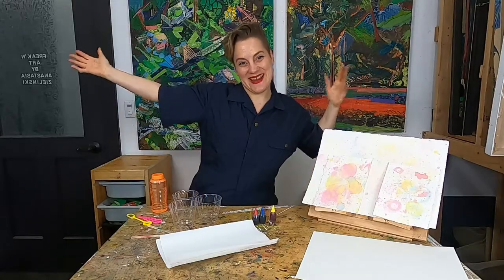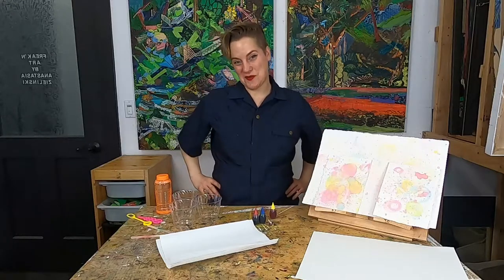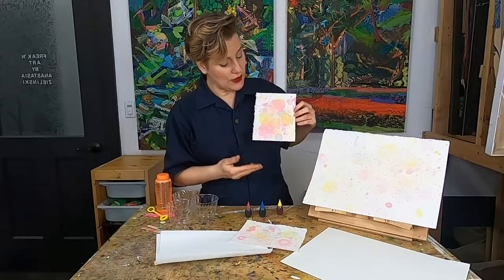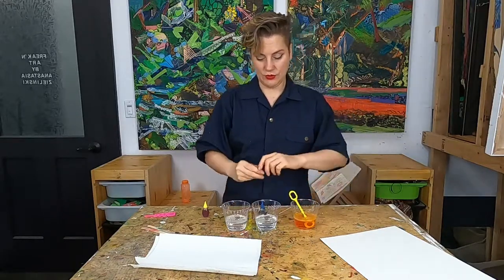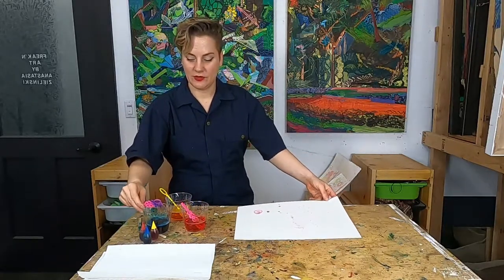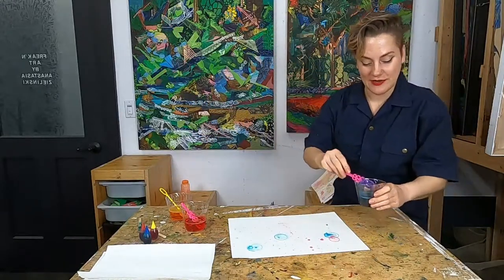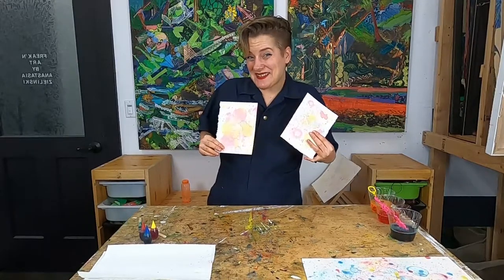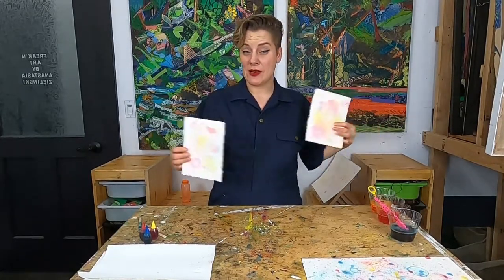Painting with Bubbles! Process based painting class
A family freindly art class that you can do from home! This week we make a painting by blowing bubbles! We learn about process based art and use our primary colors to make these fun abstract paintings!

Suggested material:

blowing bubbles
food coloring( can also use water color or tempera paint)
3 cups or shallow dishes
paper
paper towels

Tag me on instagram @freak_n_art
or send me some snail mail at:
                                                        anastasia zielinski/ freak'n art
                                                        815 seattle blvd. s, studio 226